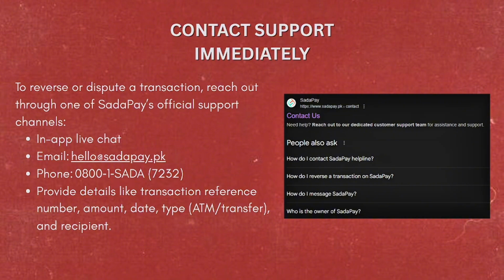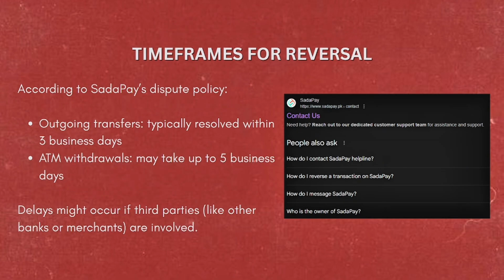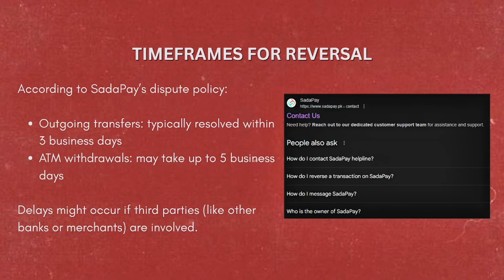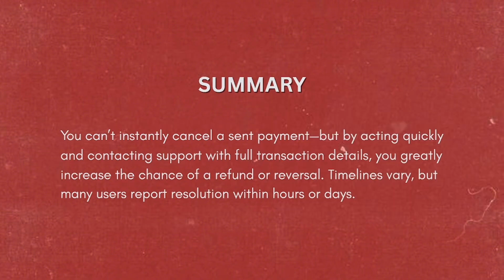How to Cancel a Transaction on SadaPay 🚀 | Quick & Easy Guide 2026!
Sent a payment by mistake or need to reverse a transaction on your SadaPay card/app? In this quick and easy 2026 guide, we show you how to cancel or dispute a transaction using the in-app chat, email, or phone support to get your money back fast.

Thanks for being part of our smart financial community! 🚀
SadaPay2026 CancelTransaction FintechGuide SmartFinance PaymentHelp 🚨 CLAIM YOUR FREE TRANSFER UP TO $600 NOW! 🚨